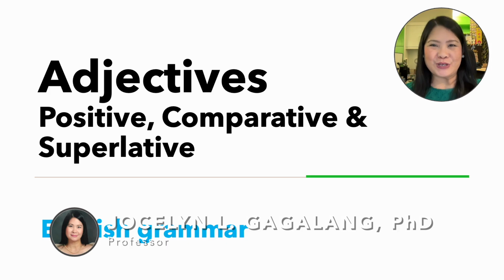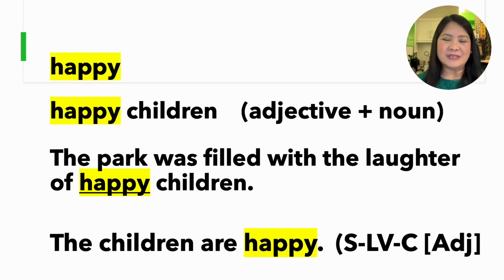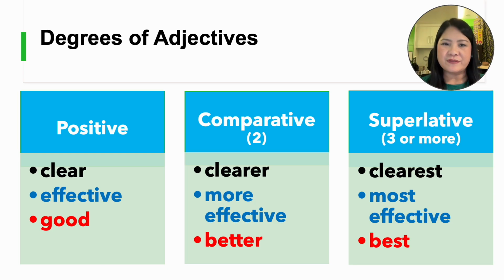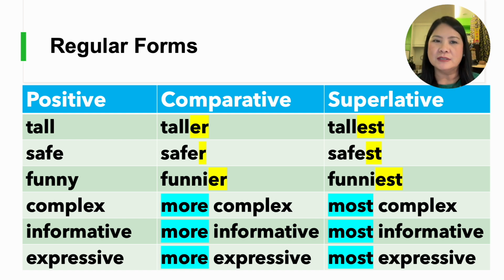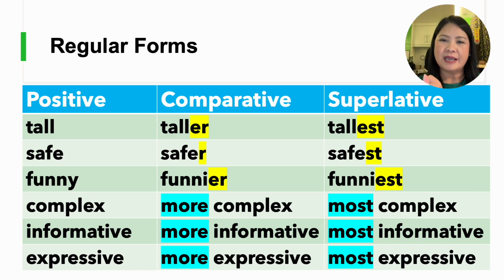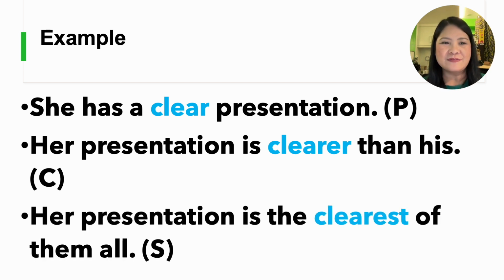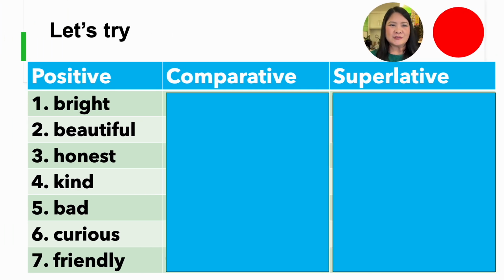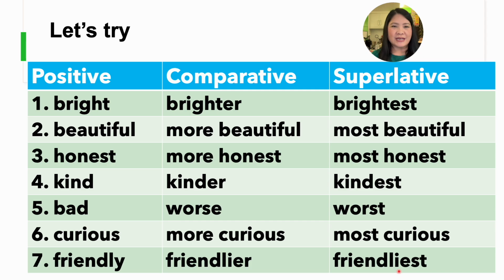Adjectives | Positive, Comparative & Superlative Degrees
What is an adjective? What are the degrees of adjectives? How are they formed?